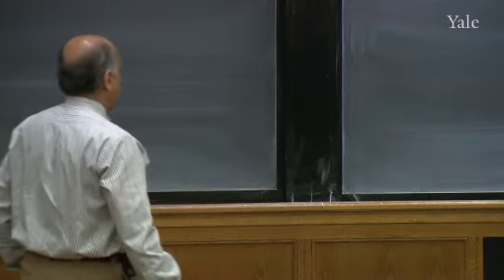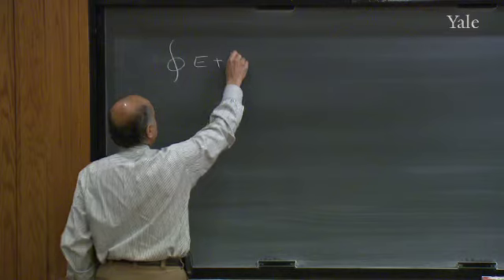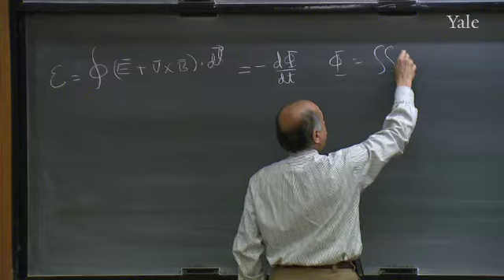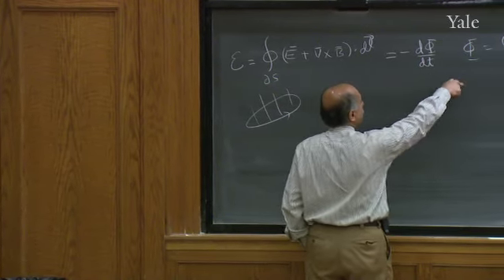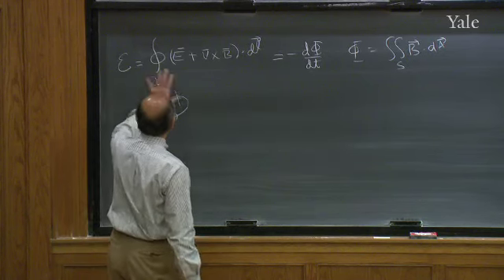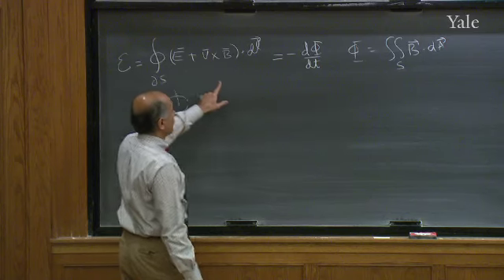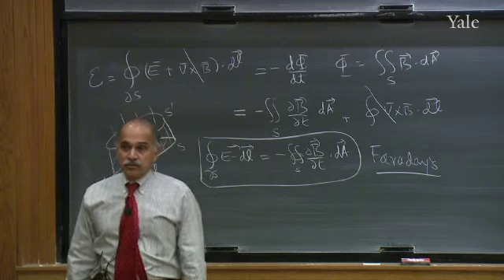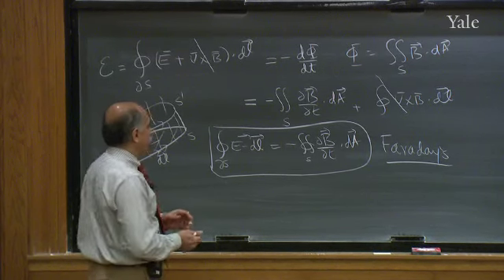Physics II - 12th: Lecture 11 - Lenz's and Faraday's Laws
The electric effect of a changing magnetic field is described using Faraday’s Law. The direction of the current so generated is given by Lenz’s Law. The operation and energy accounting of the generator are described. The concept of inductance is introduced. The Betatron is described as an example of Faraday’s Law. Self and mutual inductance are introduced. The energy density in a magnetic field is derived.

Review of Lenz and Faraday's Law [00:00:00]
The Power Generator [00:25:39]
Mutual and Self Inductance [00:37:47]
Energy Density of a Magnetic Field [01:04:11]